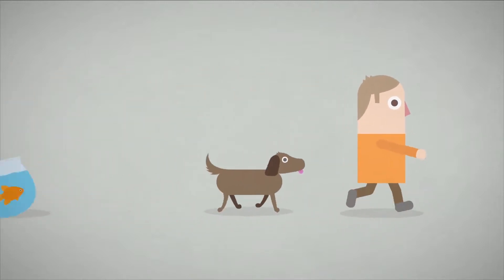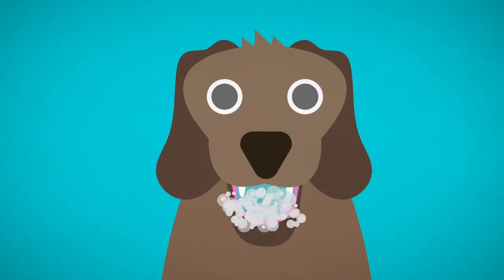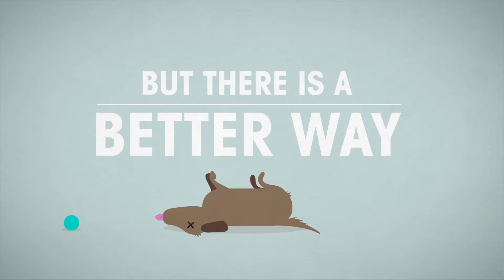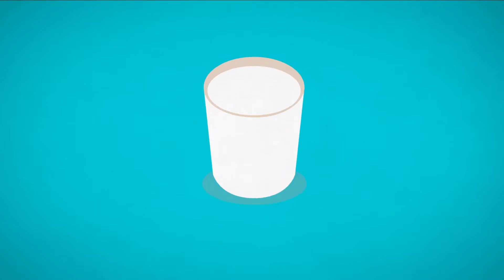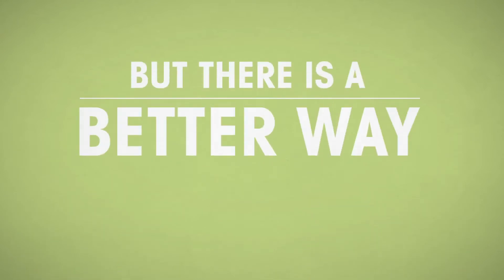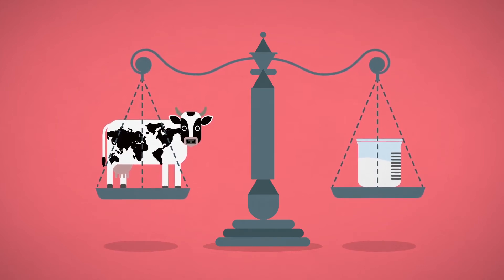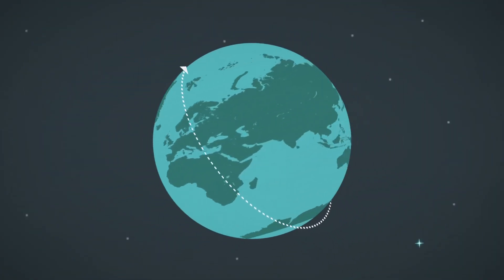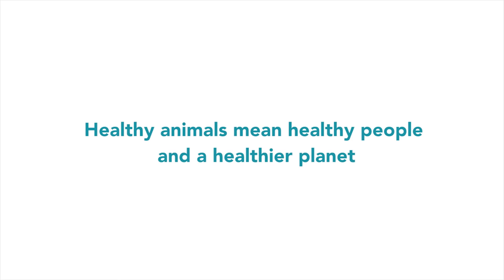One World One Health - AnimalhealthEurope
With the rapidly increasing global population and the increasingly crowded nature of our planet where man and animal live in ever closer proximity, the ability of infections to pass more frequently between species has increased. Preventive animal medicines and the widespread use and development of vaccines play an increasingly important role in preventing and controlling disease outbreaks, which can have devastating impacts on a region's economy and the health of local eco-systems.
This animation highlights the important role of animal health in the  ongoing fight to improve human health. The role of animal medicines in delivering healthy animals is recognised as an equal part of the One Health triad comprising human, animal and environmental health.